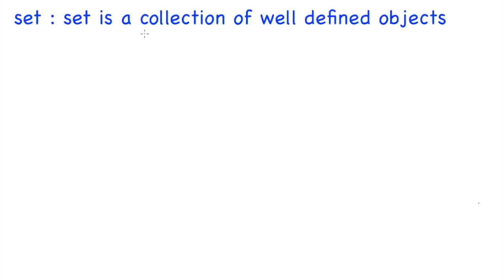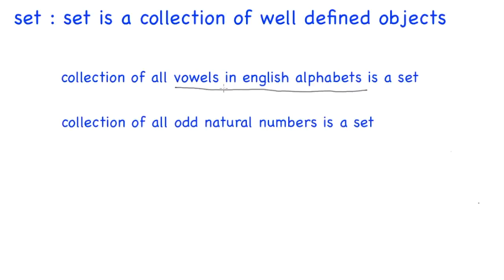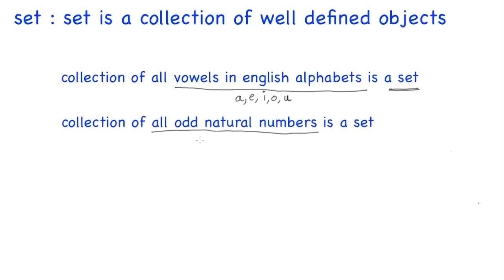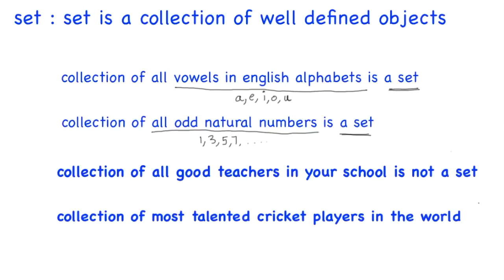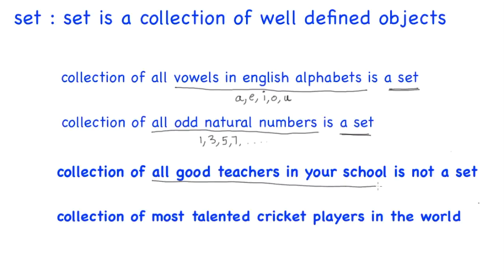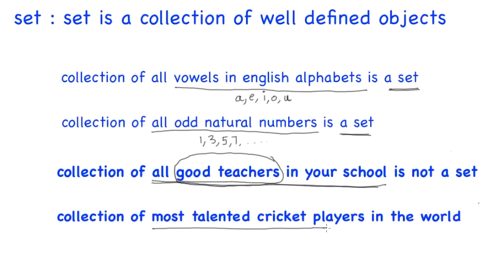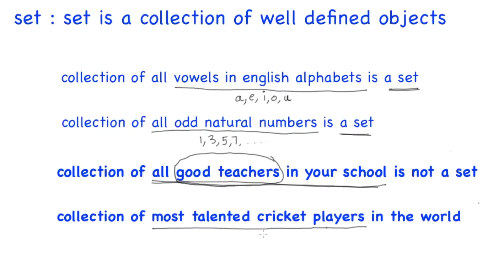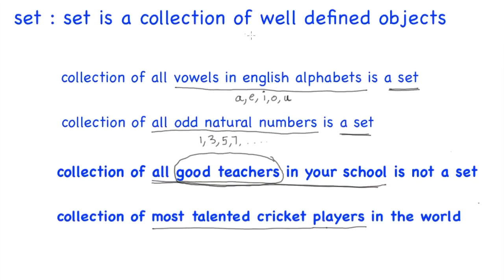definition of a set with examples ( class 1)